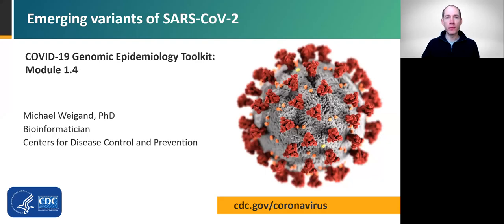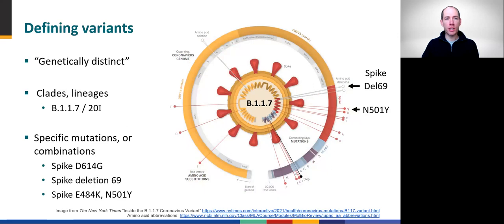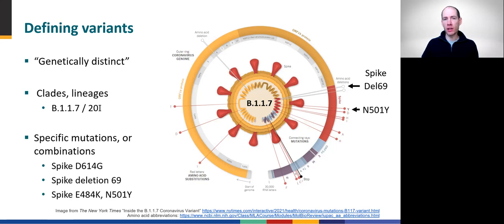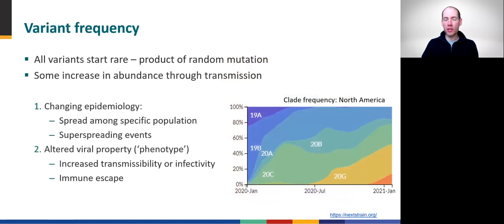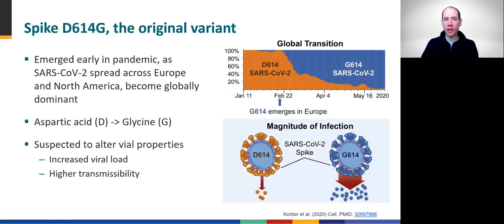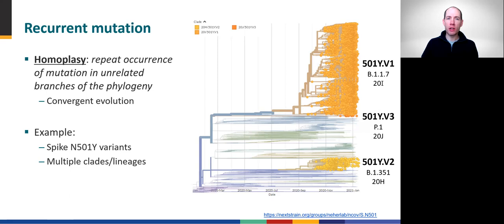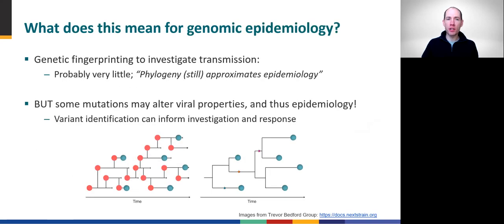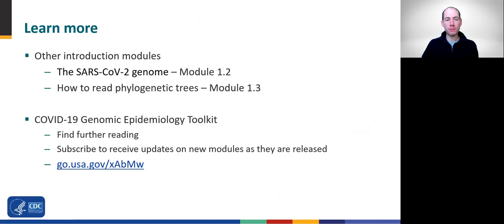Module 1.4 - Emerging variants of SARS-CoV-2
This module introduces basic concepts relevant to the emergence of new SARS-CoV-2 variants and the role of sequencing in their detection and definition